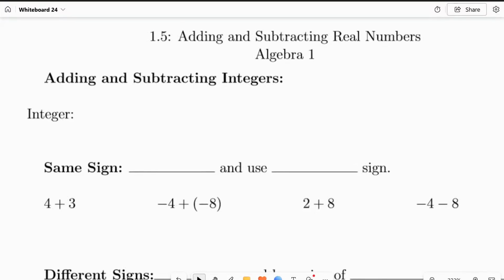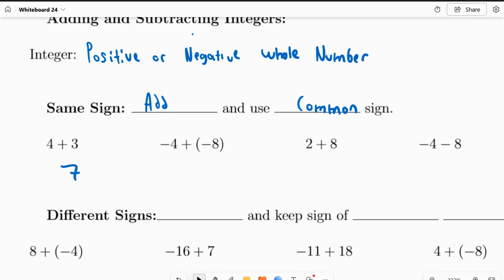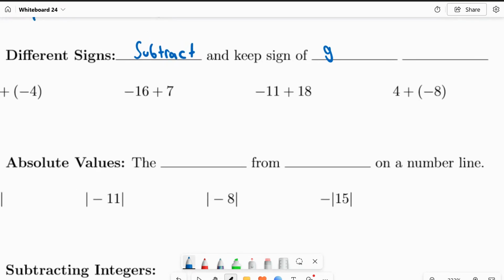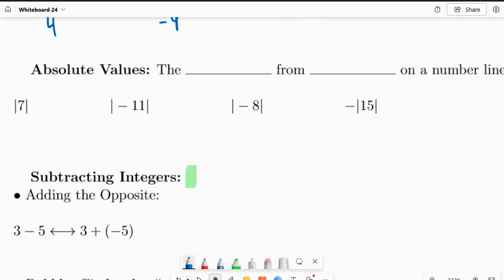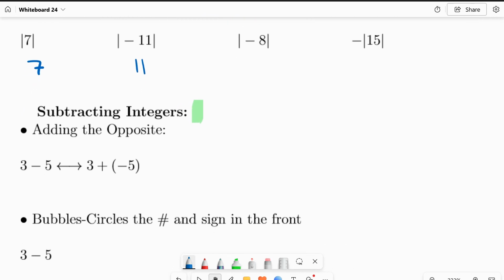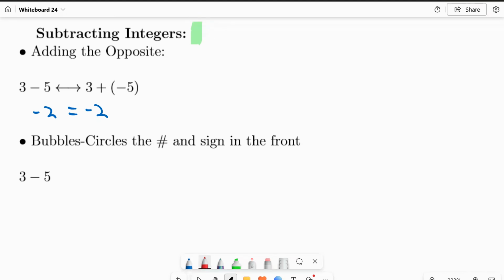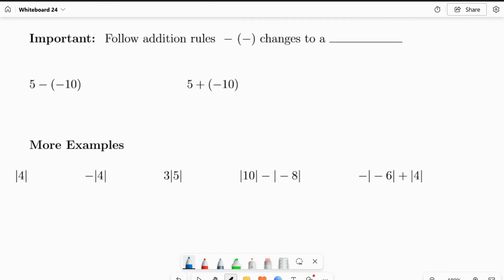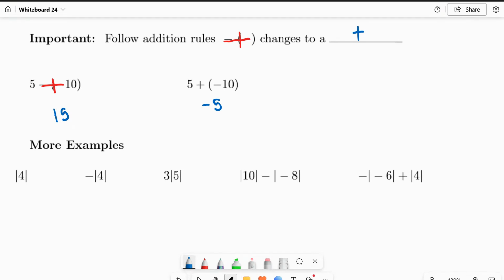1.5 Adding and Subtracting Real Numbers